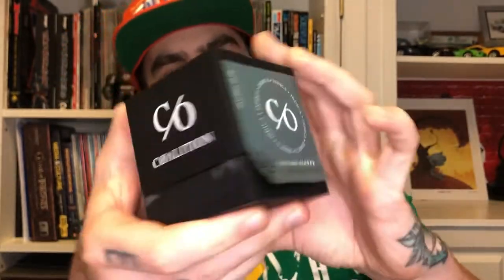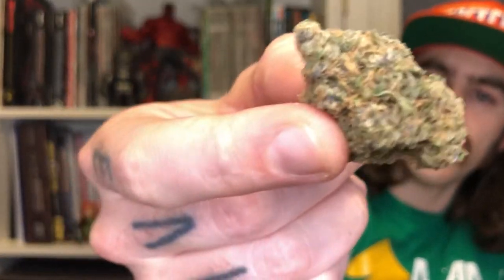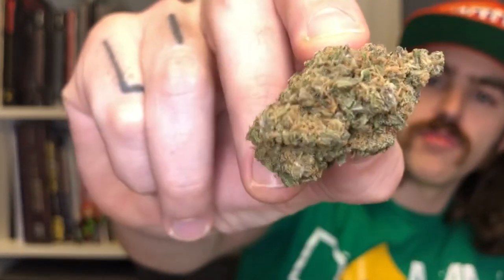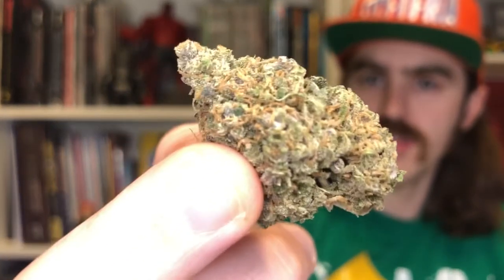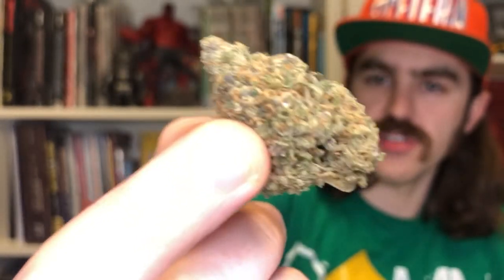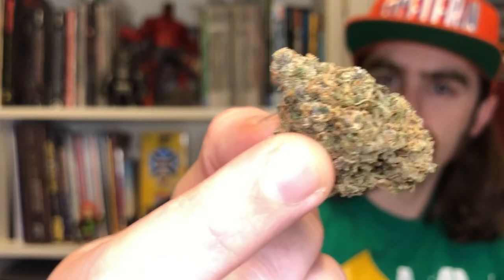Jedi Knights OG Strain Review Featuring Coalition Cannabis From The High Note Dispensary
Coalition Cannabis produced this incredibly interesting Jedi Knights OG strain. The smell was one of the most interesting aromas I've smelt on the entire tour and it followed through with a pleasant clean herbal taste. This cultivar is definitely interesting and worth checking out. Definitely go visit The High Note dispensary and ask to check this one out.

Visit RespectMyRegion.com and search "Jedi Knights OG" to see the full review and official scorecard ⚡️